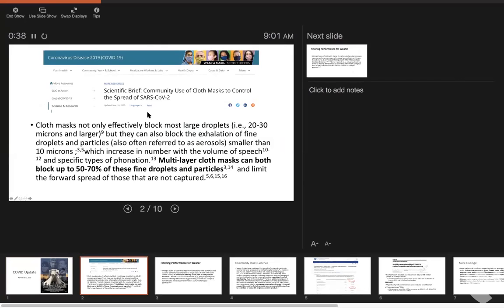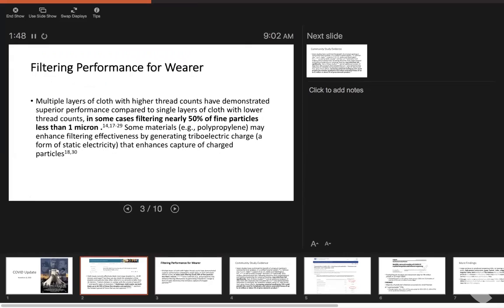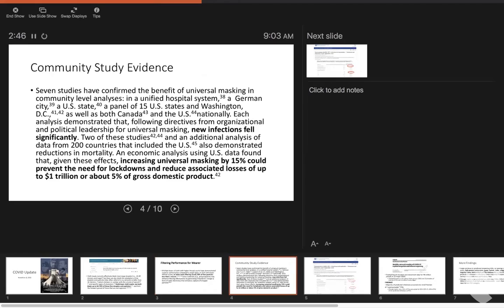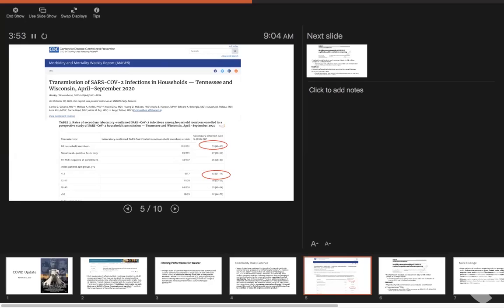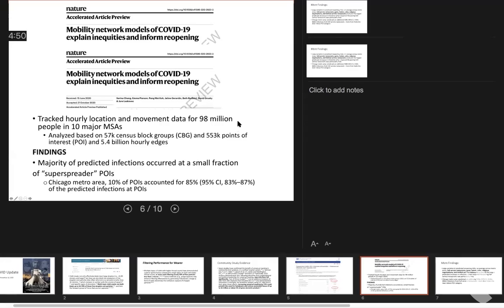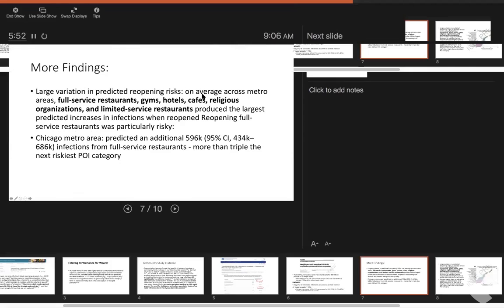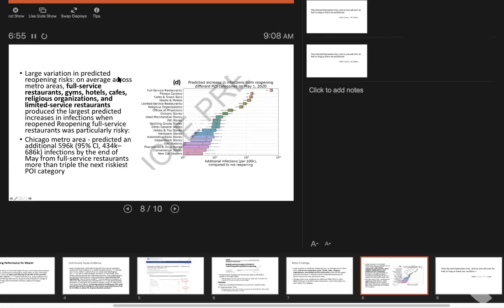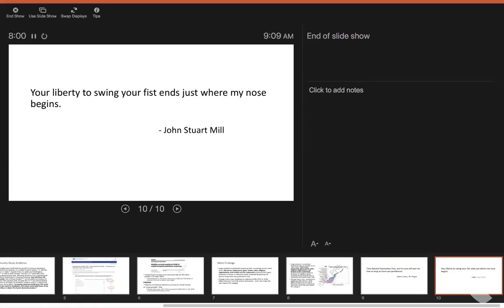11.13.20 Dr. James Lawler Biweekly COVID-19 Update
UNMC’s Global Center for Health Security Leadership team meets twice a week with local and state public health representatives to review and discuss new COVID-19 developments and challenges. Dr. James Lawler provides a general overview of new data, developments, and updates on a local, state, national, and international level.